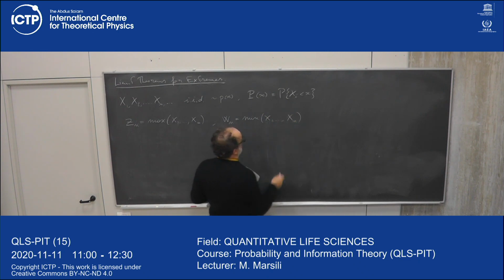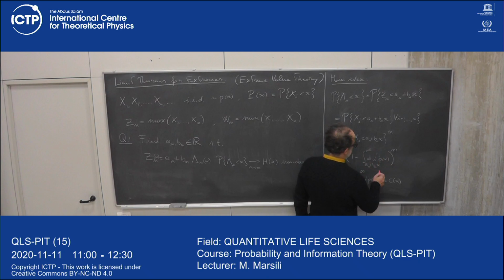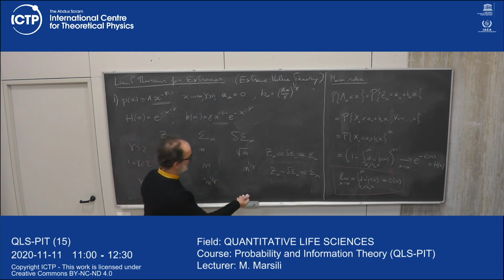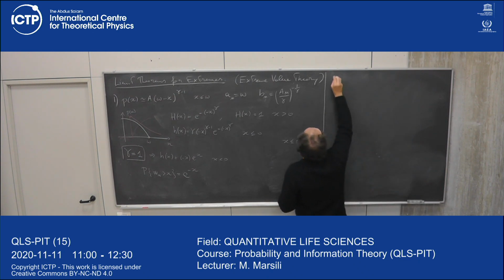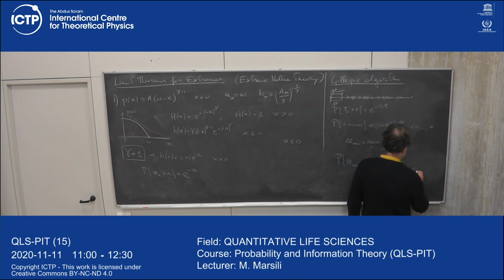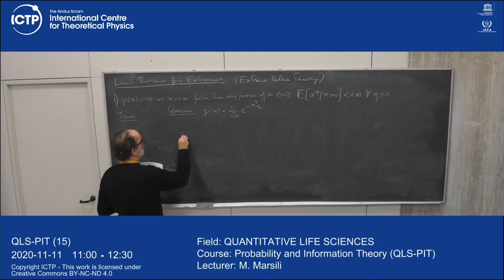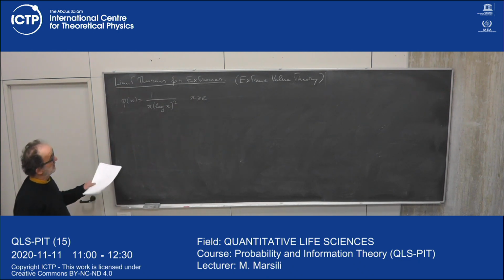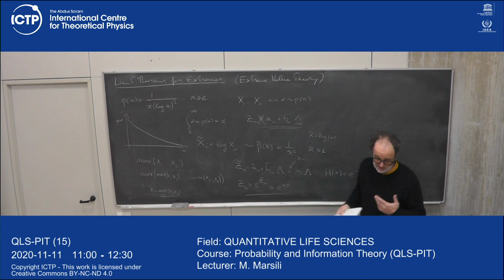Probability and Information Theory (QLS-PIT) Lecture 15 - Part 3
M. Marsili
QLS-PIT-L15-Part3-Marsili.mp4